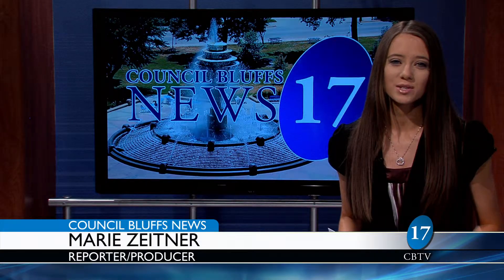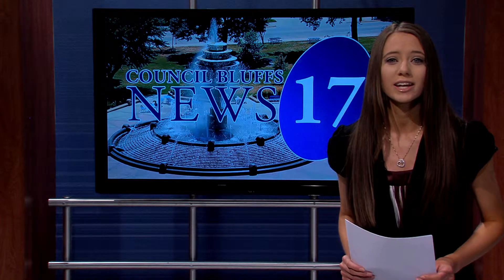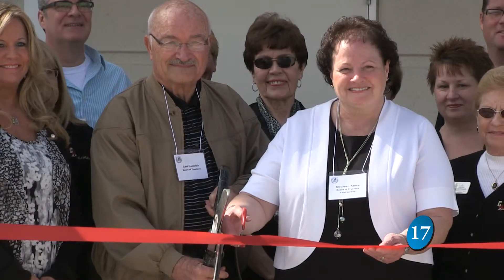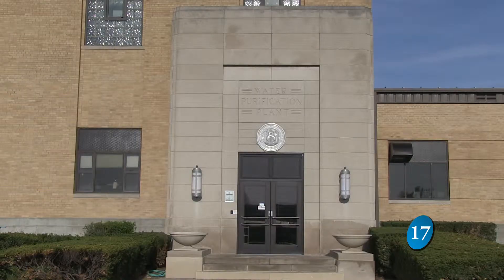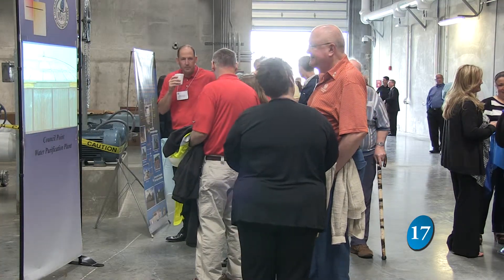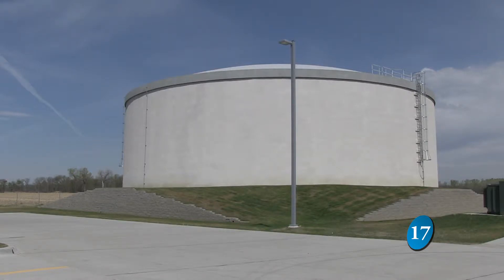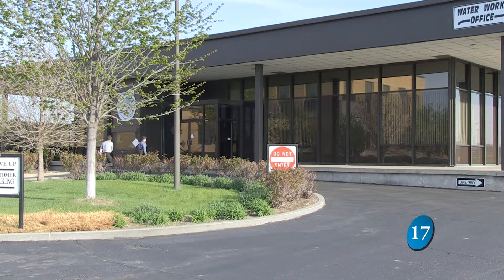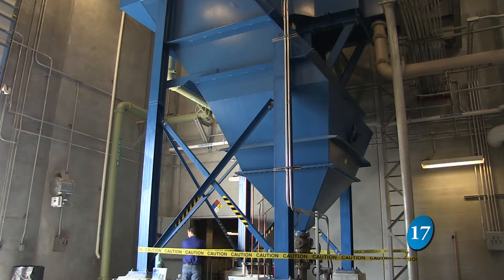Council Point Ribbon Cutting and Open House | CBTV-17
With Council Bluffs' growing population, the Water Works facility on North 25th Street is not able to produce enough water for the community on its own. However, a new plant is now operating after three years of construction, plus one year of testing. We tell you why it's called the plant of the future.